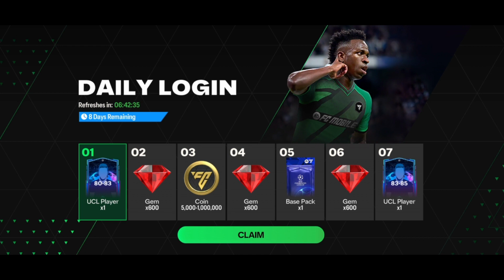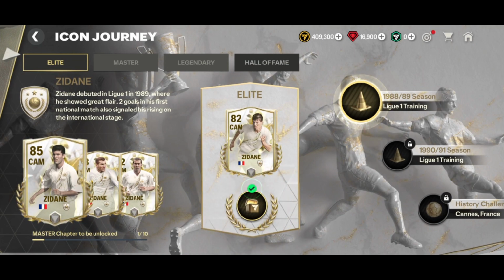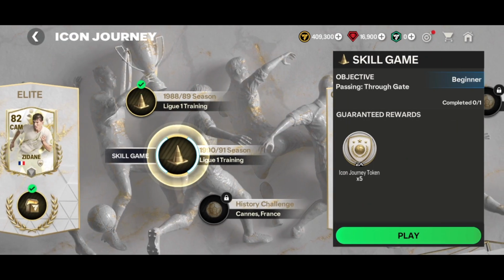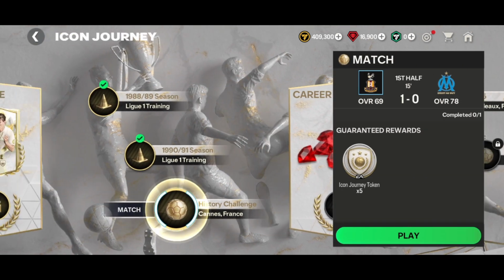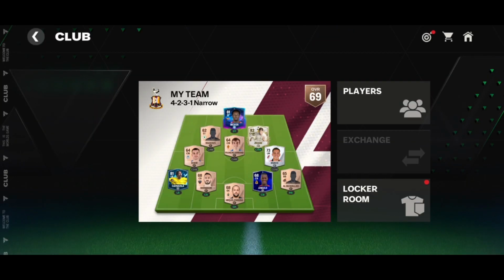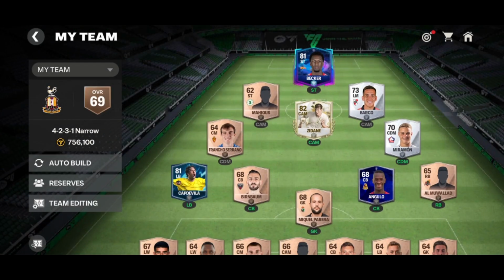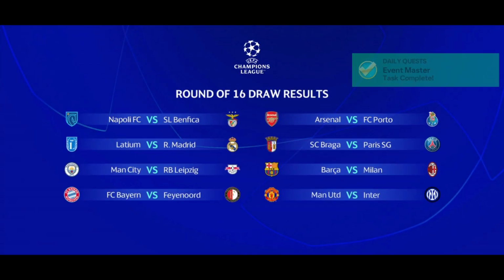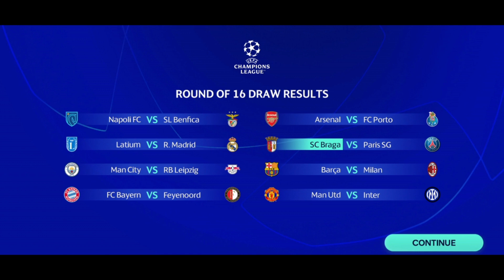Zidane Joined Bradford City?!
Who is France's Best Player? Mbappe? Benzema? Thierry Henry? Kanté? Nope, it's Zidane because he joined my EA SPORTS FC Mobile Ulimate Team. So welcome to Bradford Zidane. Wait, if he's playing for us, who is managing Real Madird? Enjoy!